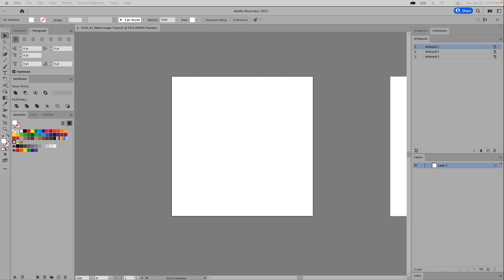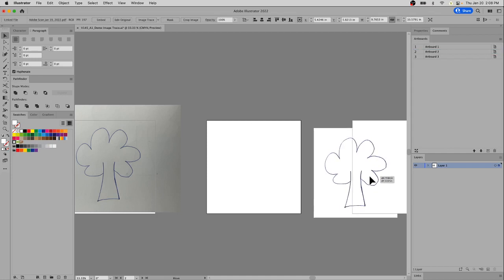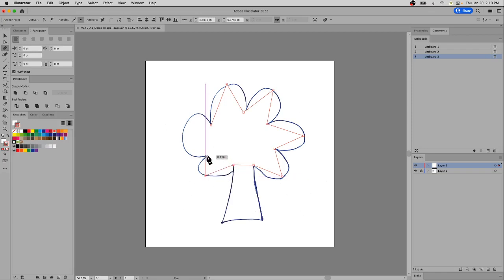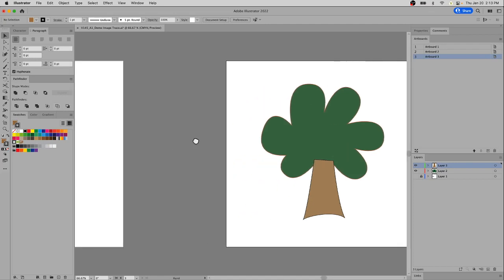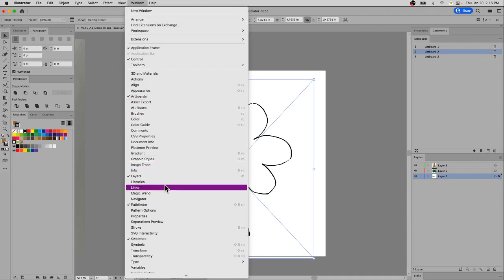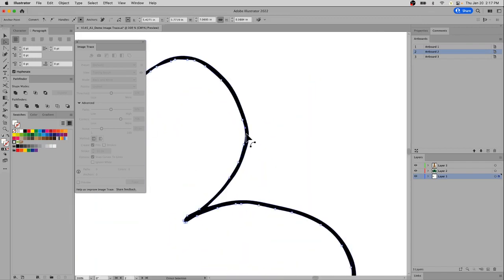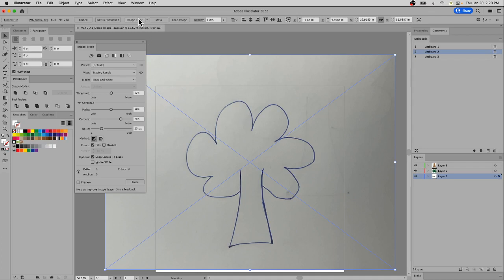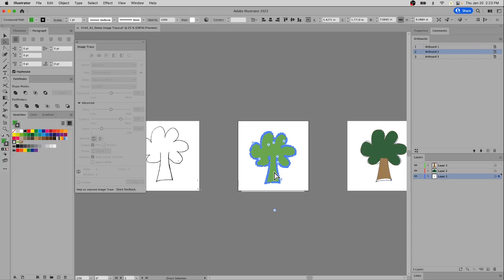Illustrator and Image Trace